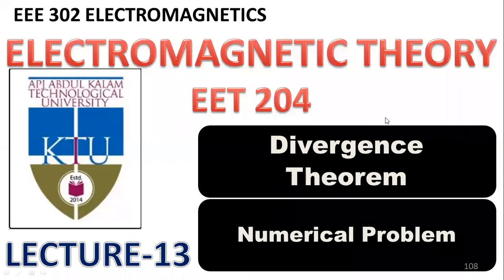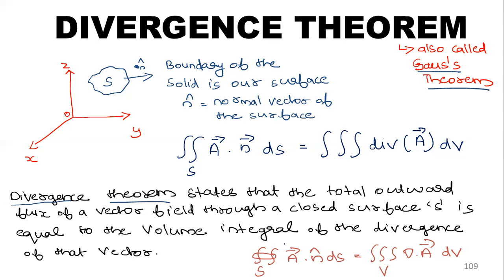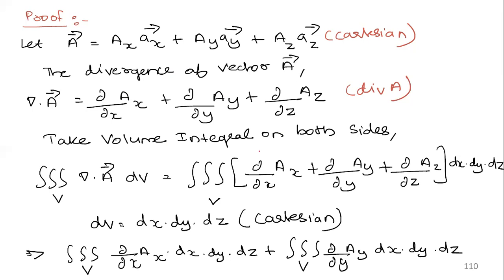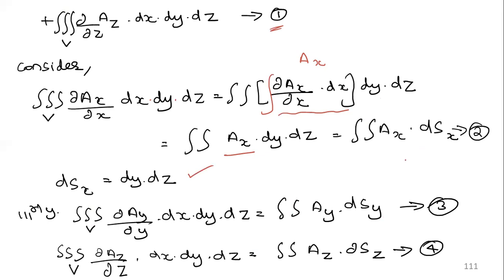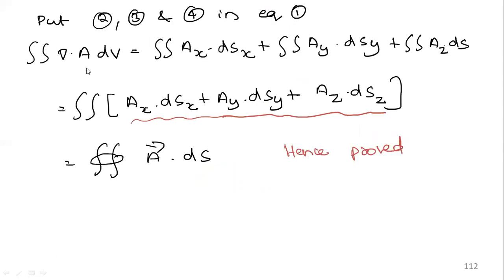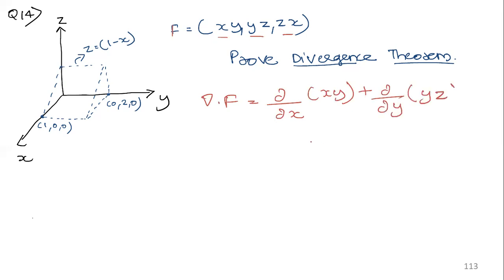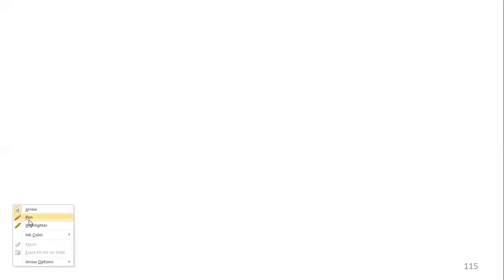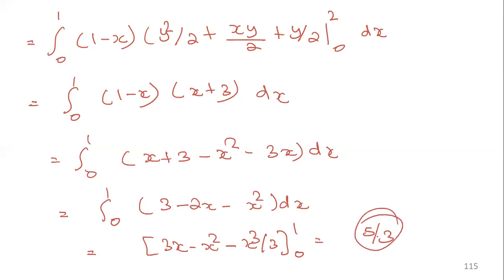DIVERGENCE THEOREM KTU EMT#14 |PROOF| EET204 S4 EEE| Module 1 |Numerical Problem on Prism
Divergence Theorem | Numerical Problem on Prism